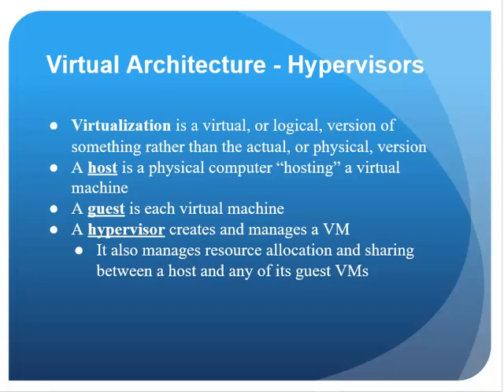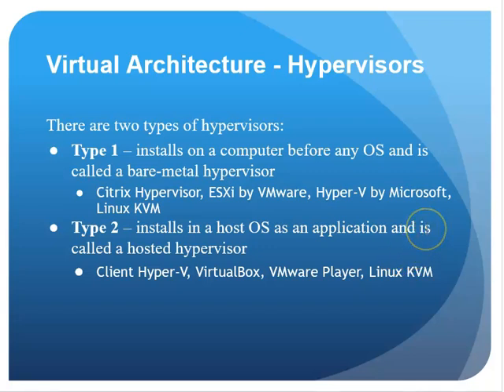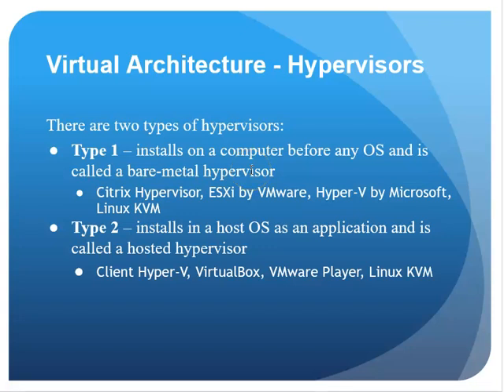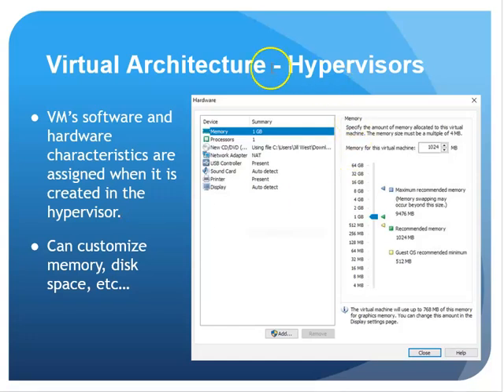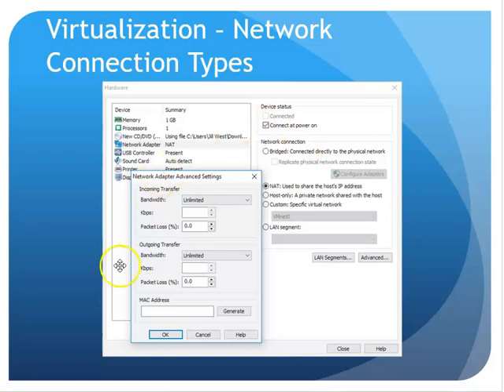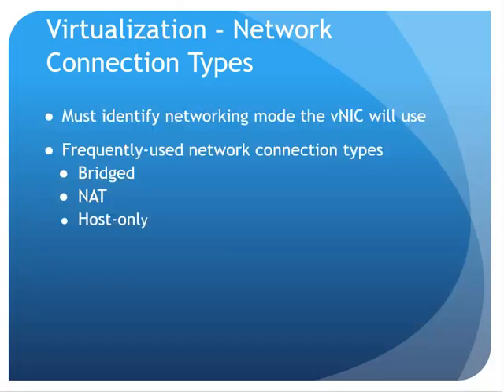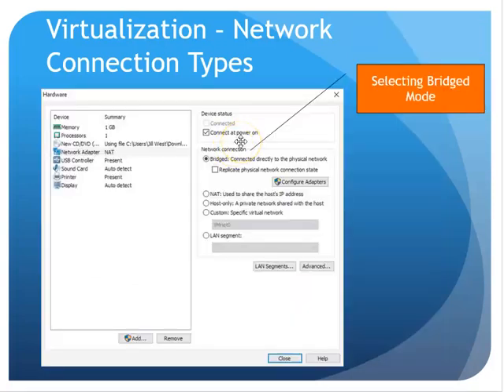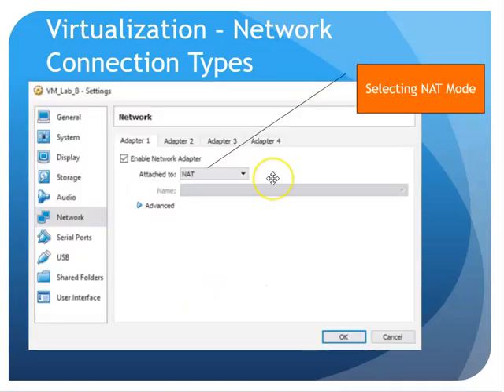CNT125 Chap7 10ed 3 Virtualization